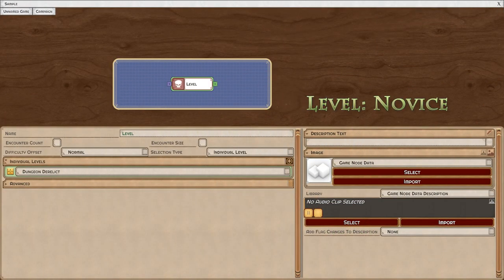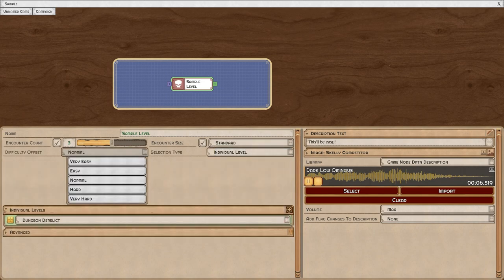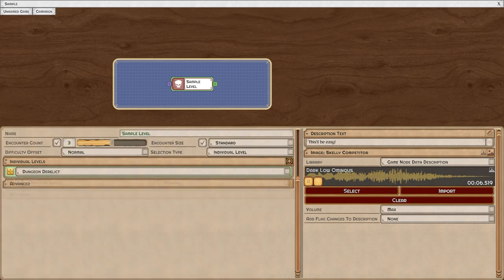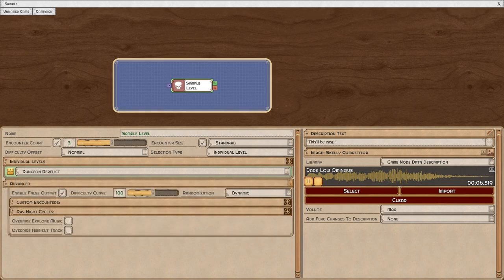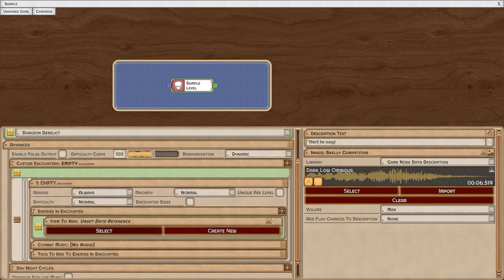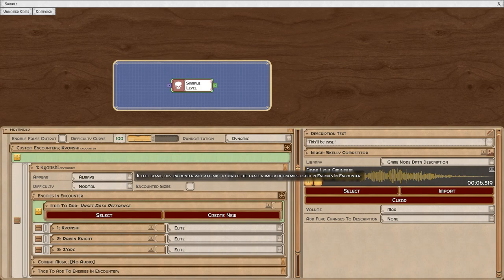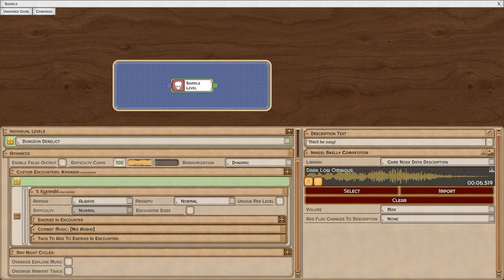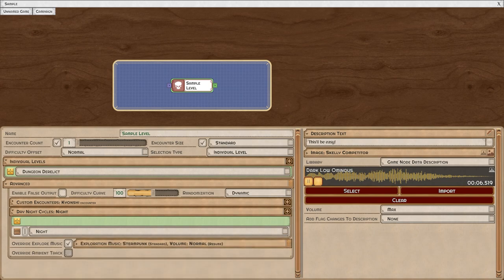Game Node: Level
Learn about the Level node in the campaign editor.